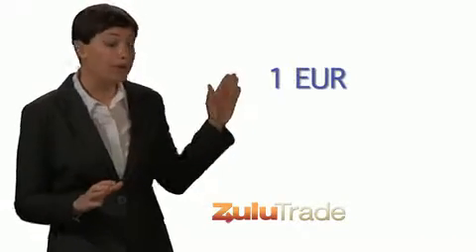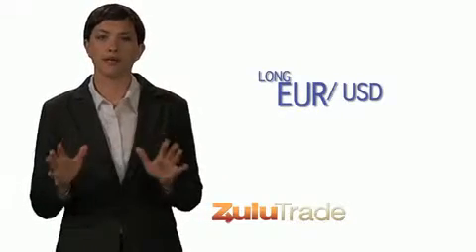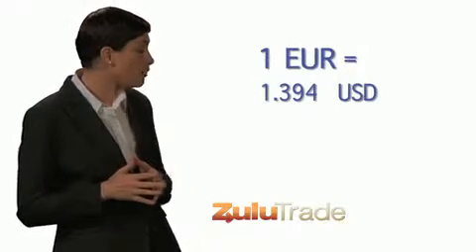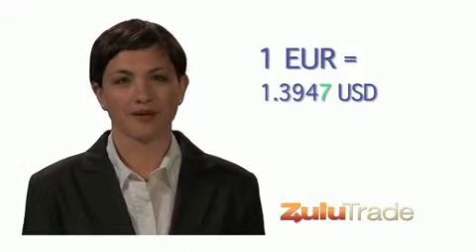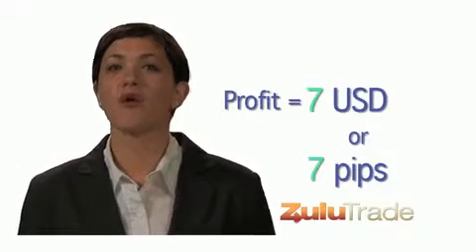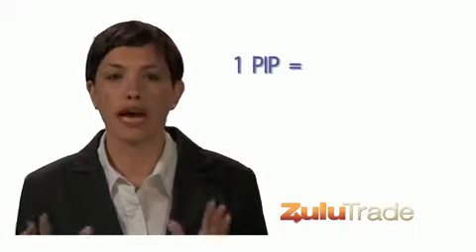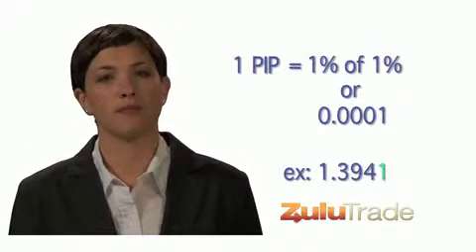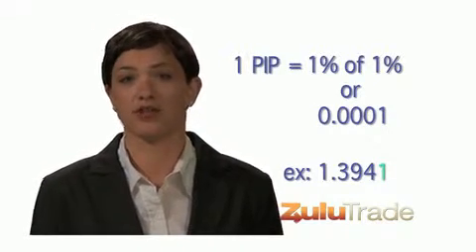An introduction the basics of Forex Trading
Trading spot currencies involves substantial risk and there is always the potential for loss. Your trading results may vary. Because the risk factor is high in the foreign exchange market trading, only genuine "risk" funds should be used in such trading. If you do not have the extra capital that you can afford to lose, you should not trade in the foreign exchange market. No "safe" trading system has ever been devised, and no one can guarantee profits or freedom from loss.